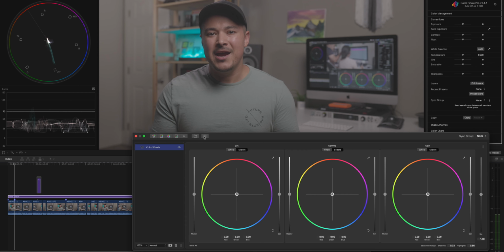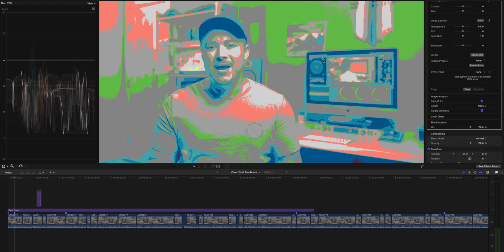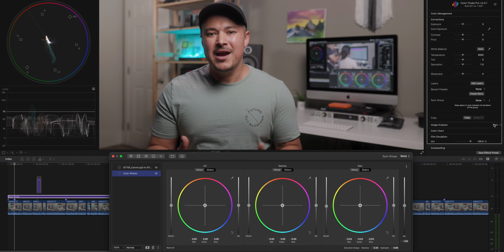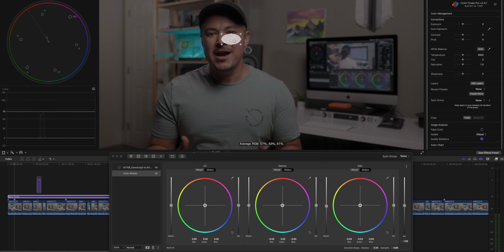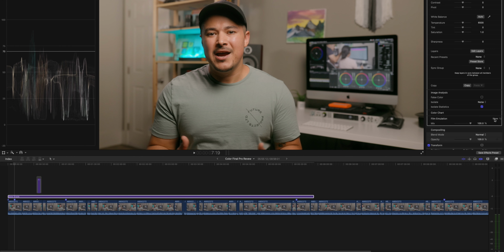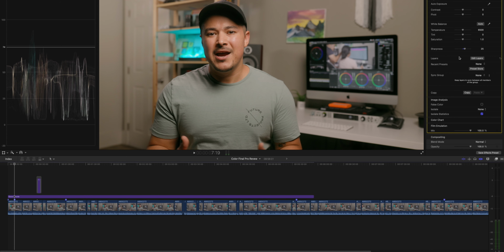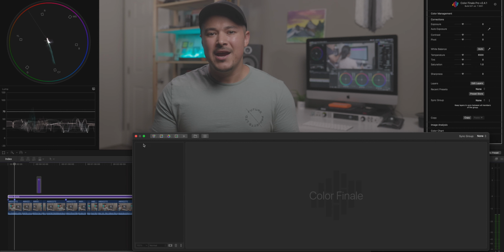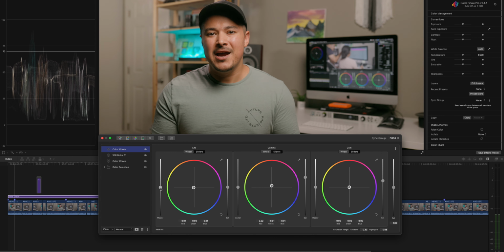Color Finale Pro 2 Review for Final Cut Pro Color Grading in 2021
Here is a review on Color Finale 2 for anyone that is looking to level up their color grading game in FCPX.  This Color Finale Pro 2 Plugin gives you so much video editing and color grade flexibility to come up with your own unique cinematic film emulation it also lets you do color correction and grading all within one plug in so I find the plug in perfect for any filmmaking shots on your camera. this is not a tutorial but I do want to make some more content color grading final cut pro x this final cut pro color correction tool is good for any professional or beginner.

Gear I Use:
Canon 1DX Mark III
Canon C200
Canon EOS R
Canon 24-70 f2.8 L ii
Canon 50mm 1.2
Sigma 18-35mm (Canon)
Sigma 35mm 1.4 (Canon)
Canon 100mm 2.8
RODE NTG3B
Tiffen Black Pro Mist
StepDown Ring Adaptors